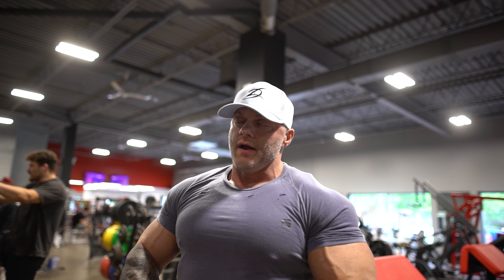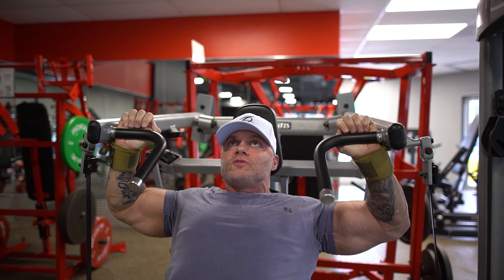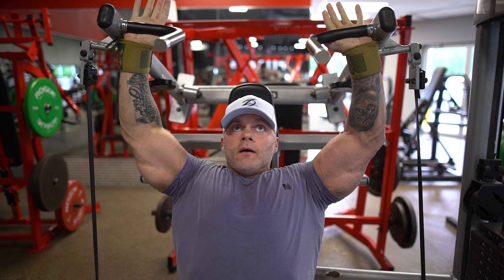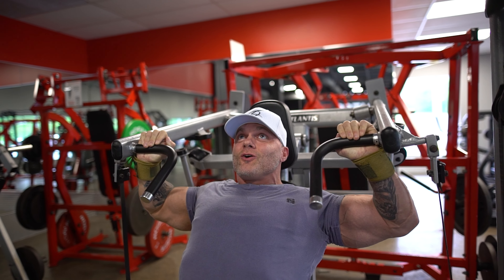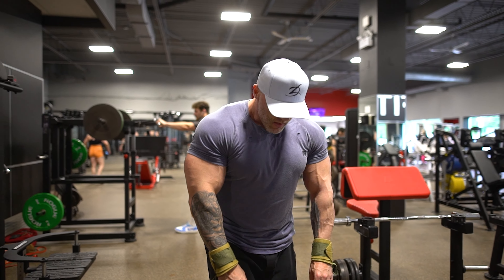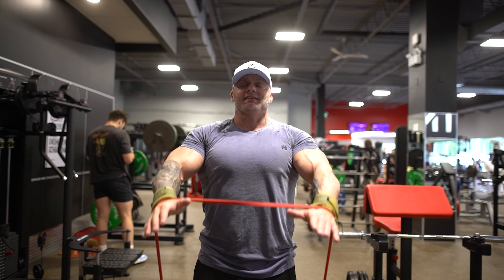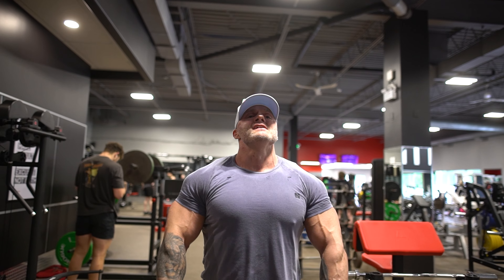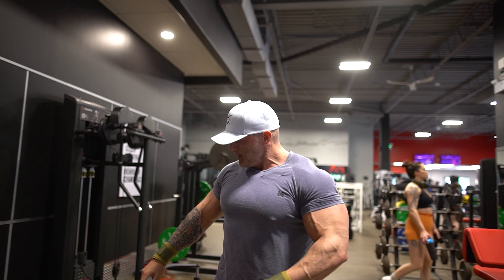MOST EFFECTIVE SHOULDER WORKOUT FOR INSANE PUMP | WHY YOU STILL HAVE SMALL SHOULDERS